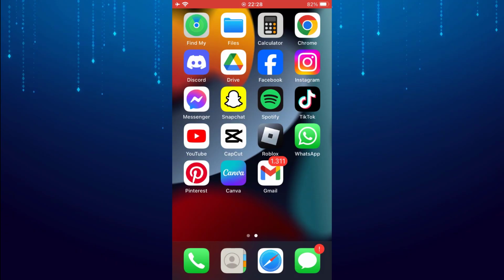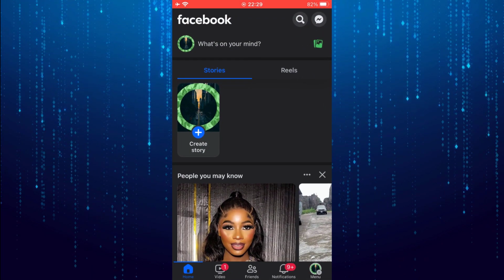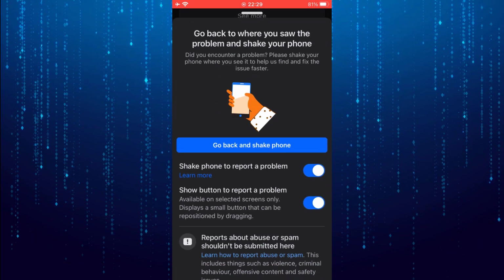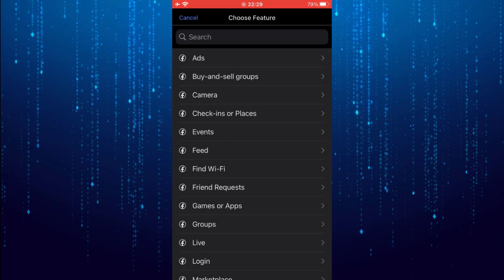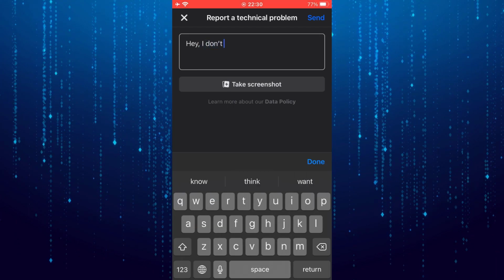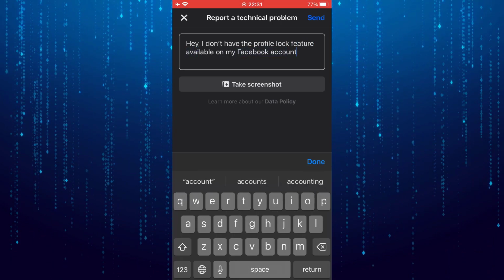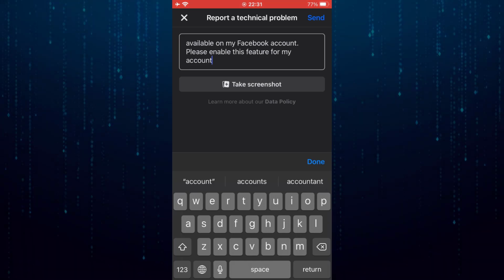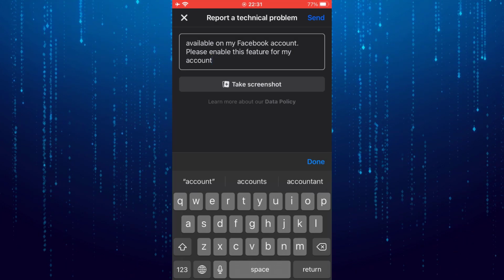How To Fix Facebook Profile Lock Option Not Showing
In this video tutorial i will show you how to get the missing profile lock option on your facebook account.